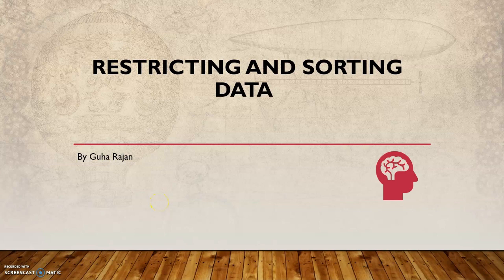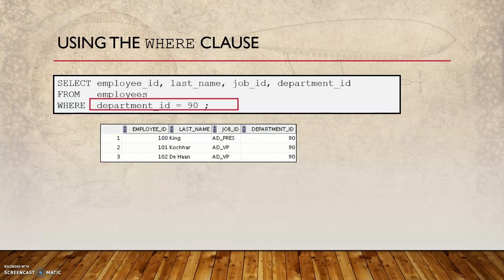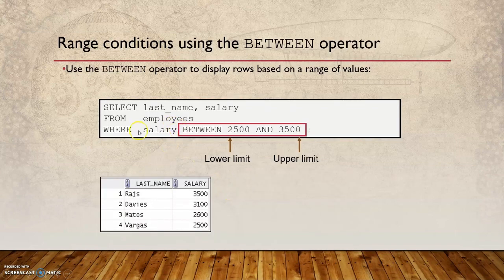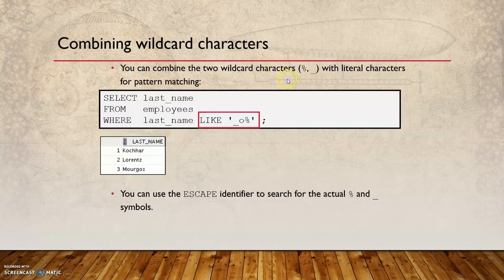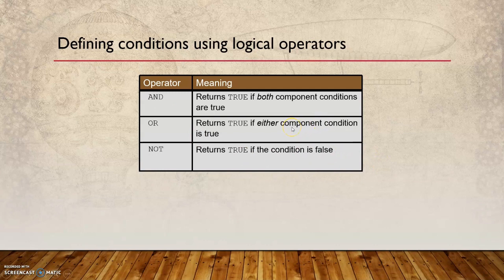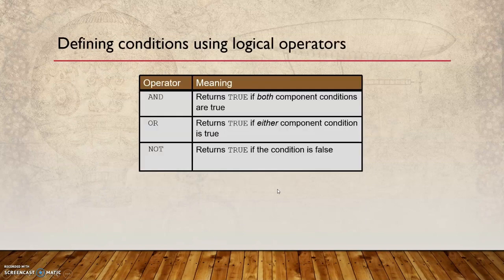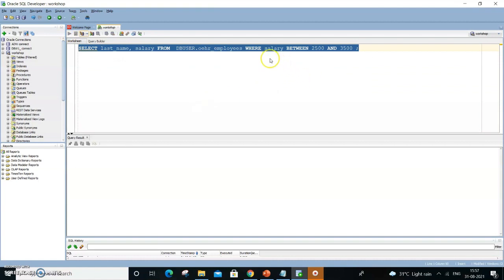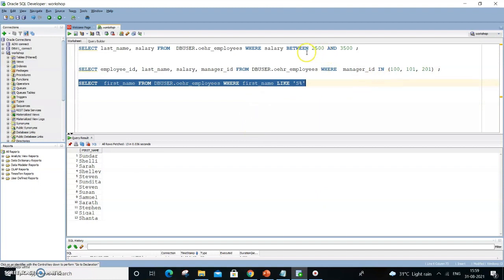Learn Oracle SQL-complete course: Part 6-Restricting,sorting and retriving transactions via SELECT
The SQL statements used demonstration / course can be got by making payment of INR 300 /